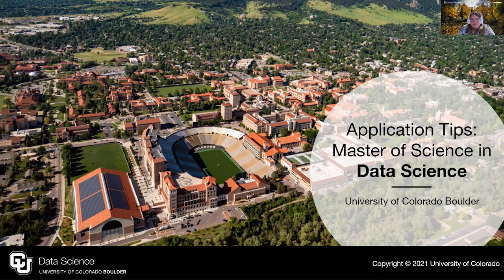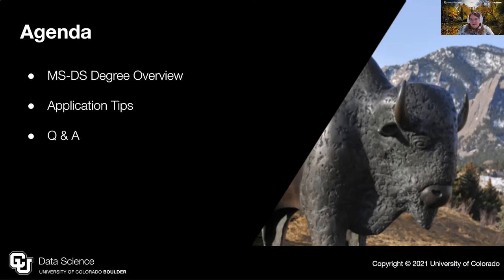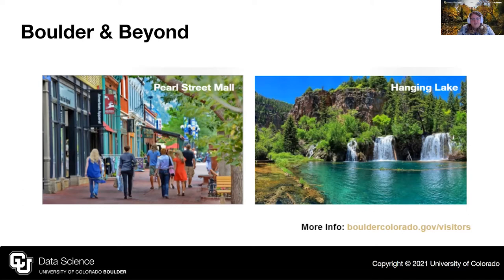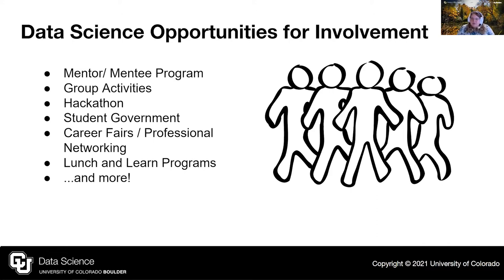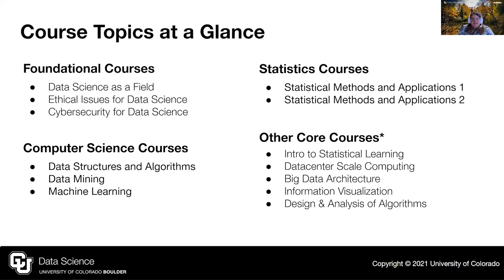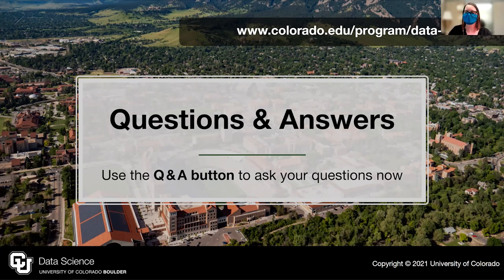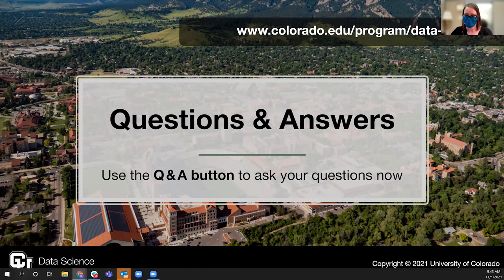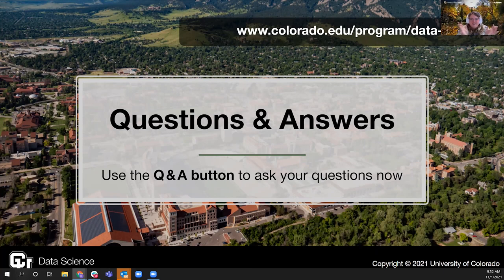MS-DS on Campus: Application Tips Webinar (Nov. 1, 2021)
Join the MS-DS team for tips as you work to complete your Fall 2022 application. Come with questions for the Q&A portion!